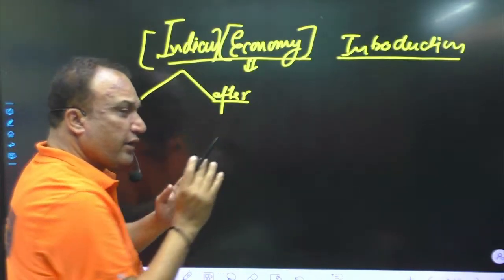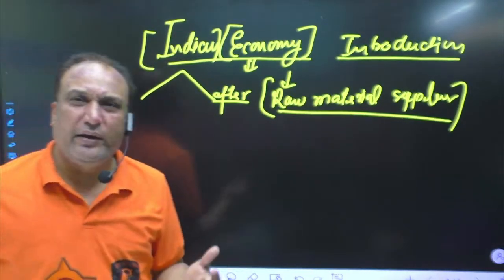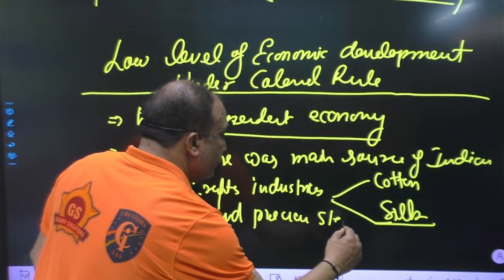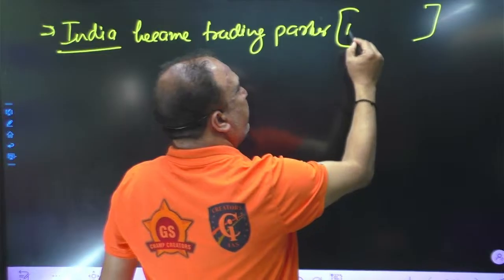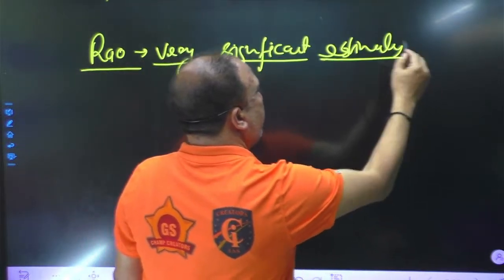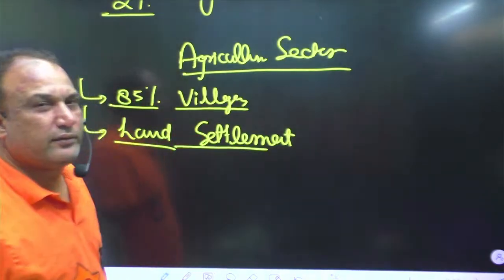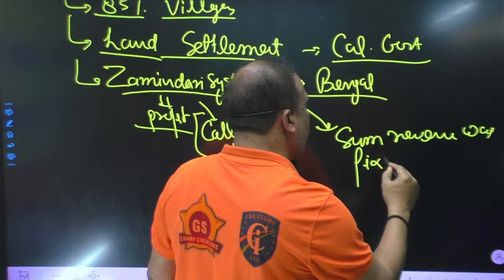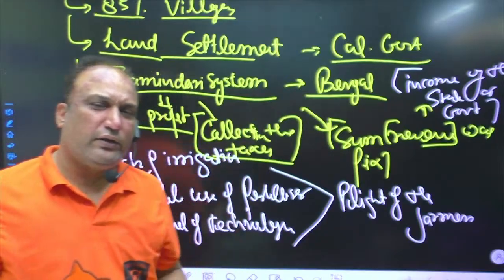Indian Economy on the Eve of Independence | Complete Explanation | Class 01 | Pankaj Agnihotri Sir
In this session, Pankaj Agnihotri Sir explains Indian Economy on the Eve of Independence (Class 01) in a clear and exam-oriented manner. This lecture covers the economic condition of India before 1947, focusing on agriculture, industry, trade, poverty, and colonial exploitation.

This class is extremely useful for Class 11 Economics, UPSC, State PSC, SSC, CUET, and other competitive exams. Concepts are explained with simple language, historical facts, and analytical points to help students understand how British rule shaped India’s economic structure.

📌 Topics Covered:
Indian economy before independence
Agriculture under British rule
Industrial stagnation
Drain of wealth theory
Poverty and unemployment
Role of colonial policies

☎ साथियों,
📢किसी भी प्रकार की सहायता के लिए आप Vidya Creators के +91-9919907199 पर कॉल कर सकते हैं।
📍 𝗔𝗱𝗱𝗿𝗲𝘀𝘀 : Kapoorthala Aliganj, Lucknow